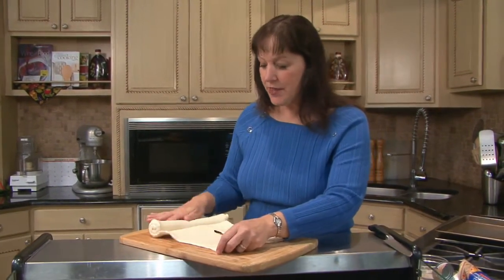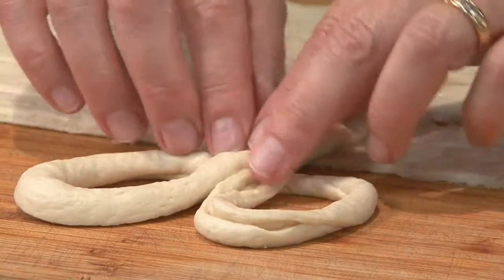Pretzels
Nothing beats the smell of fresh-baked pretzels!